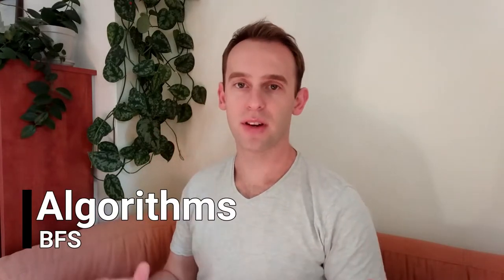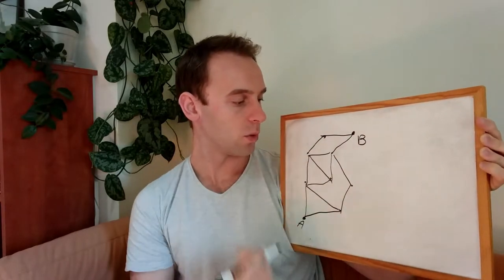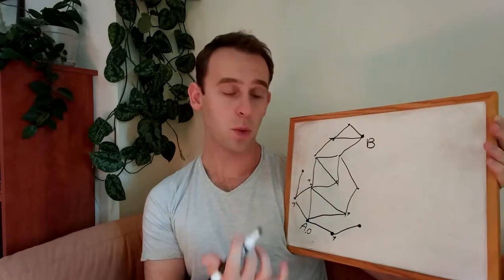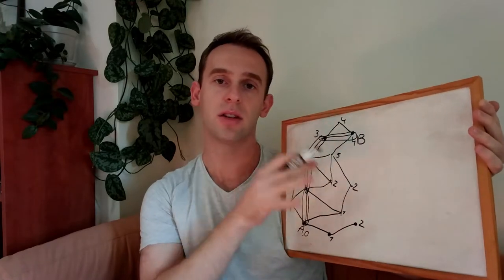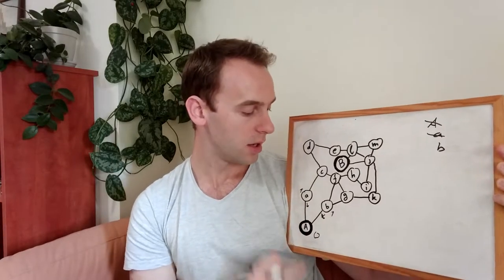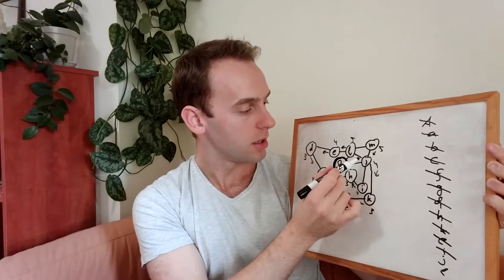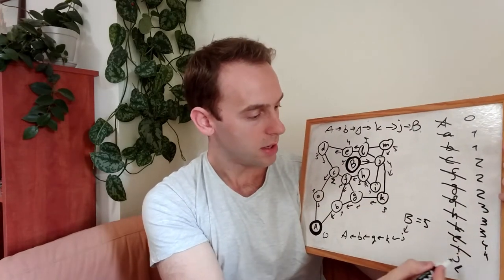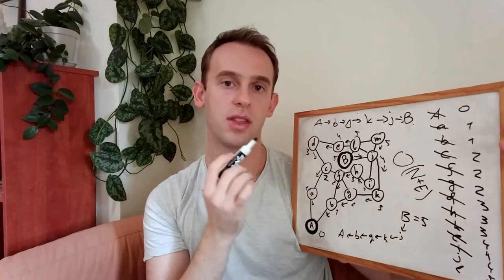How BFS works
In this episode I talk about the BFS algorithm
00:05 Motivation
00:30 What is BFS?
00:42 Problem description
02:06 The BFS algorithm idea
05:52 Neighbors and route tracking
11:21 Order of neighbors
12:44 BFS time complexity